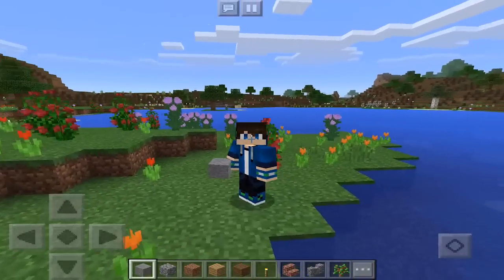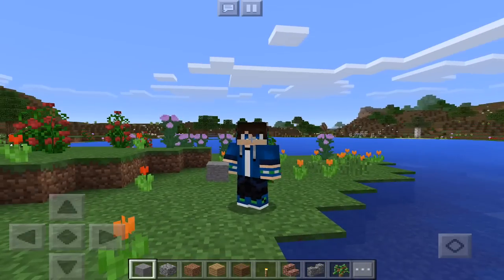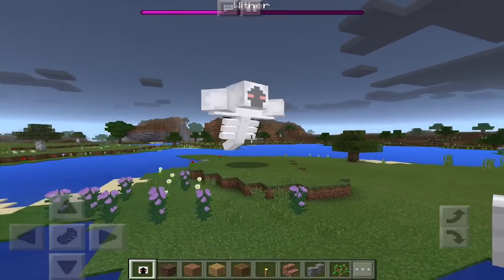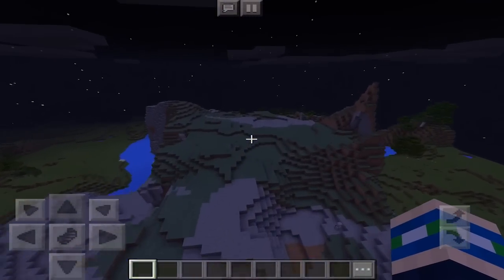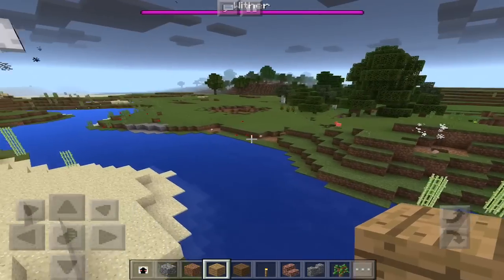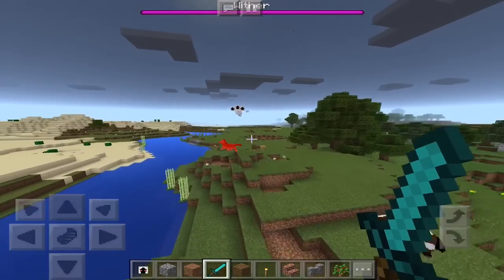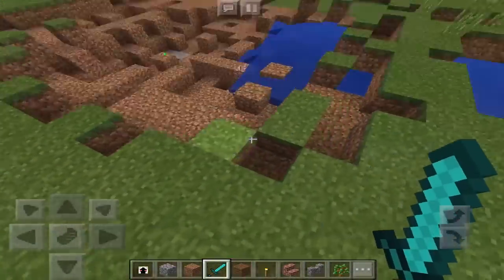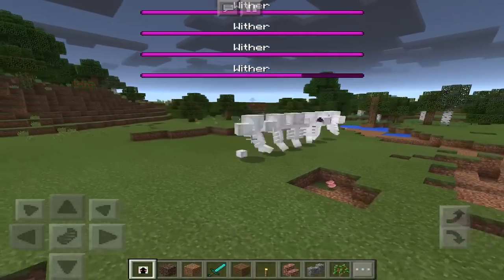DO NOT SPAWN THE ENTITY303 BOSS!! Minecraft Pocket Edition (Entity303 Addon)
Today we're going to be attempting to spawn in the ultimate form of Entity303; a fired Mojang employee wrecking havoc on the game and taking his revenge!

For more Minecraft Pocket Edition Goodness:
► SEEDS: goo.gl/x2eHtu
► SERVERS: goo.gl/NFLH6V
► UDATES: goo.gl/y2y3wx
► MODS & ADDONS: goo.gl/xuO32m
► KingdomSMP: goo.gl/1P5nGG
♫ |̲̅̅●̲̅̅|̲̅̅=̲̅̅|̲̅̅●̲̅̅| ♫ Music ♫ |̲̅̅●̲̅̅|̲̅̅=̲̅̅|̲̅̅●̲̅̅| ♫
► If any Sound Effects: goo.gl/cgKdGh
► If any Music: goo.gl/VY9lU4
► Crimson Sky - Huma Huma (goo.gl/a5r2eP)
► Mikkel Christiansen (feat. Morgan Sulele) - Limited Edition 2016 (goo.gl/biPT7z)
► Trinix - Alone
► Shade - Gotham